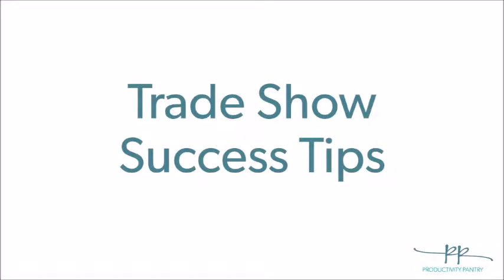Getting the most out of the trade show - tips from a meeting planner!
Trade shows can be daunting fields of never-ending vendor options.  The days spent on wandering the floor can be exhausting and overwhelming.  Here are some tips on making the best (and most) out of your trade show experience.